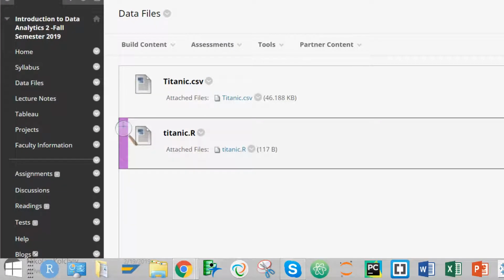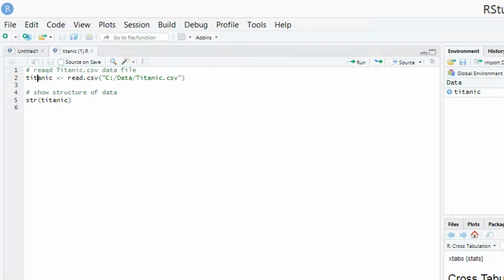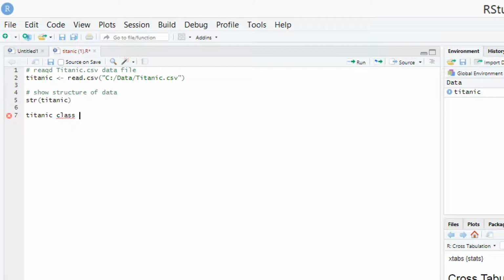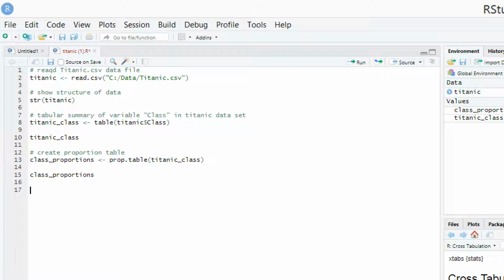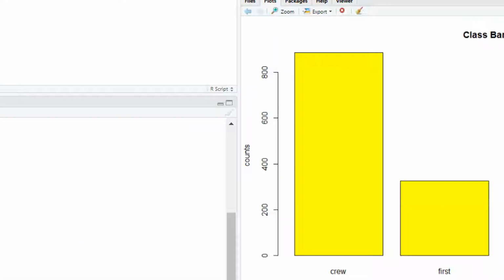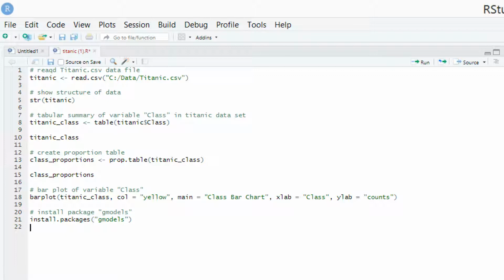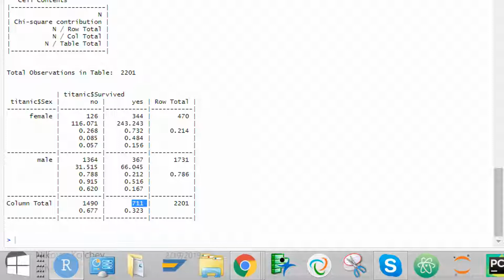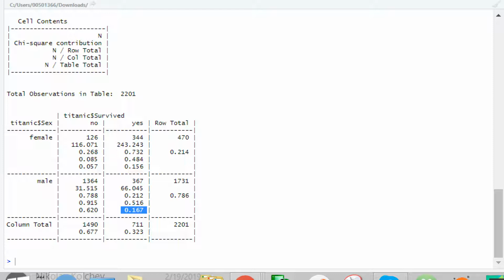Introduction to R and RStudio, part 3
In this video we discuss tabular summary of a single categorical variable, bar plot in R, and cross tab using library "gmodels".